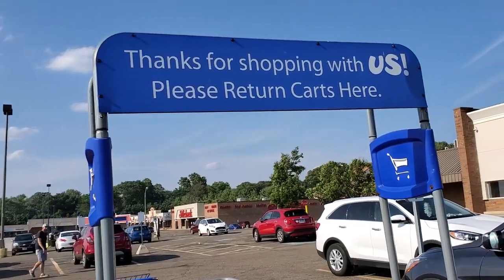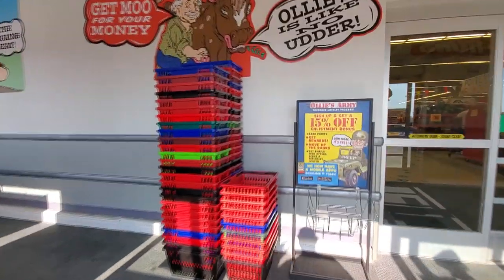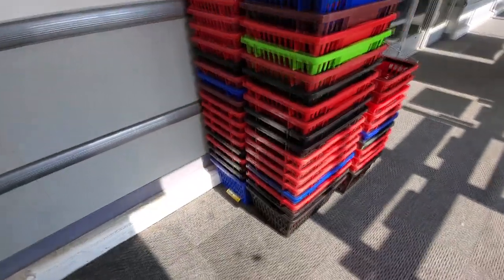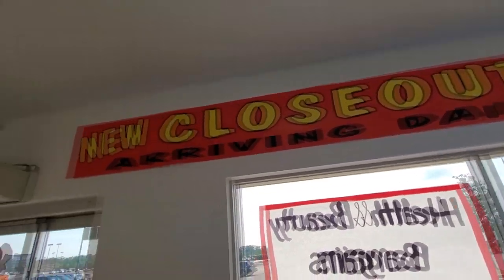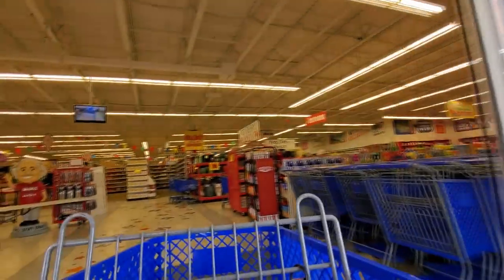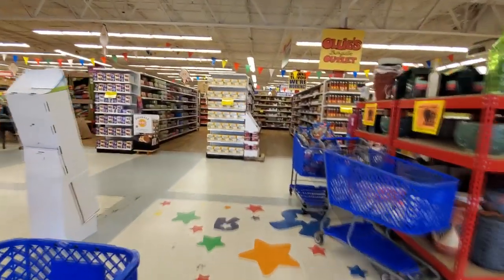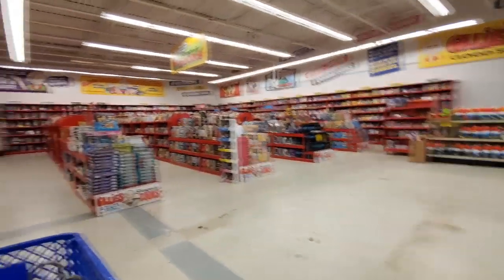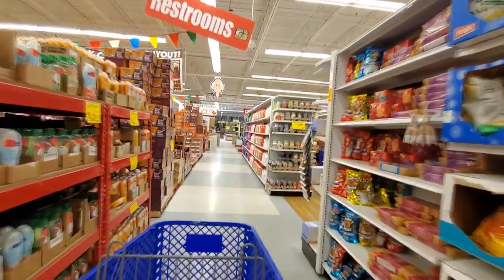OLLIE'S "R" US !! Former TOYS R US Cuyahoga Falls Ohio